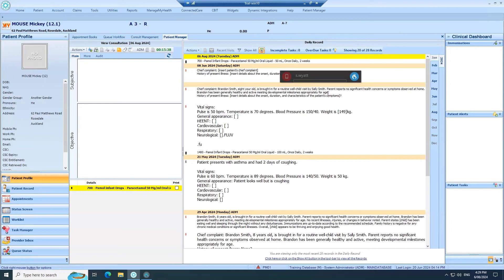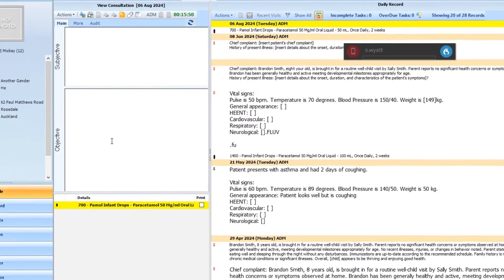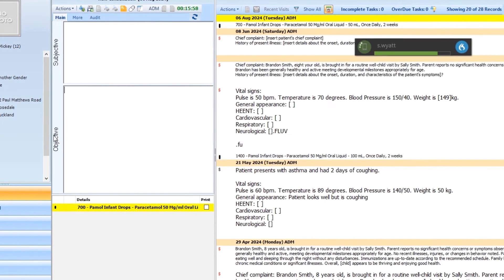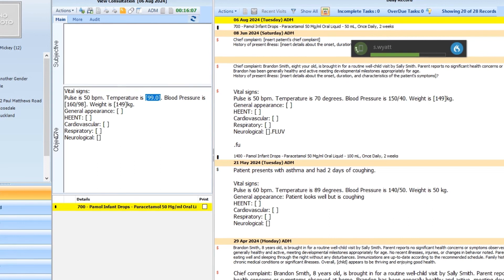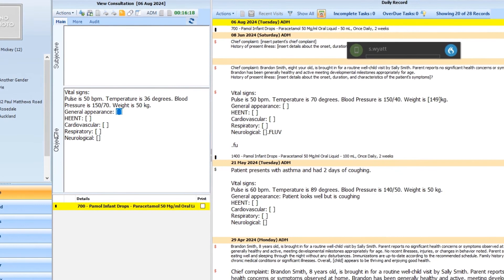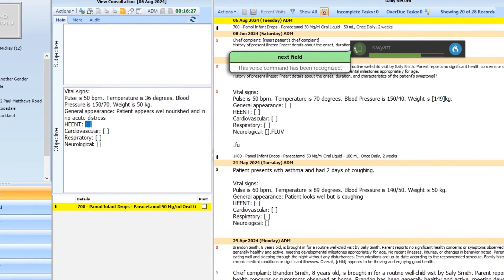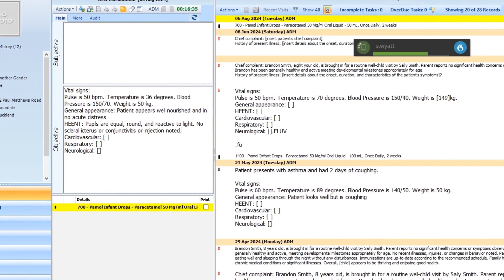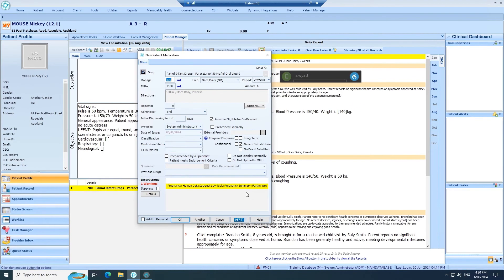How to use Dragon Medical One in the Medtech practice management software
In this video, I'll show you how to use Dragon Medical One auto texts and step-by-step commands in MedTech.
You can use step-by-step commands for any keyboard shortcut that is available in Medtech. You can use a voice command to open up the prescription window.
Dragon Medical One is Microsoft’s comprehensive productivity solution & speech-to-text tool for clinicians.